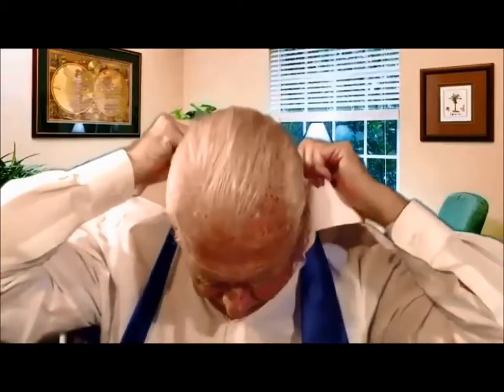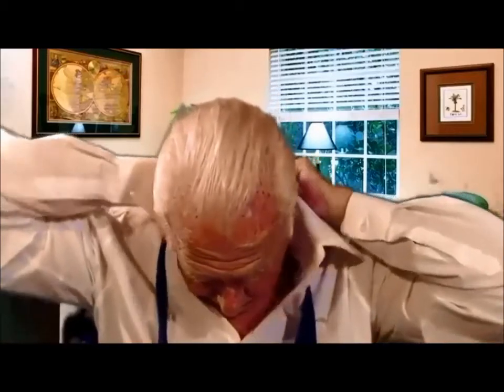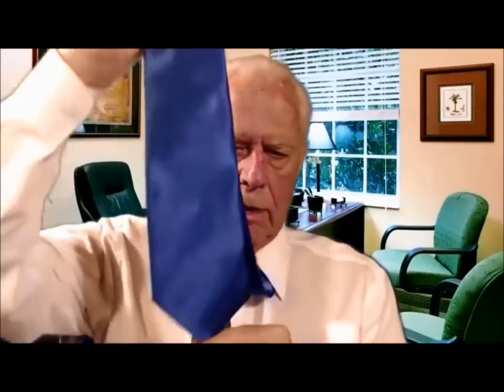WINDSOR KNOT WHITE SHIRT BLUE TIE 1